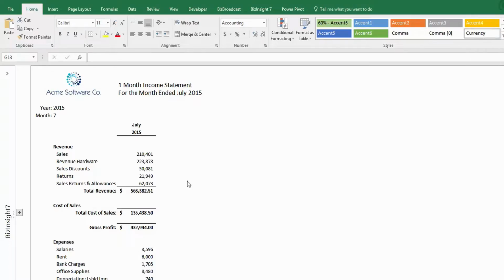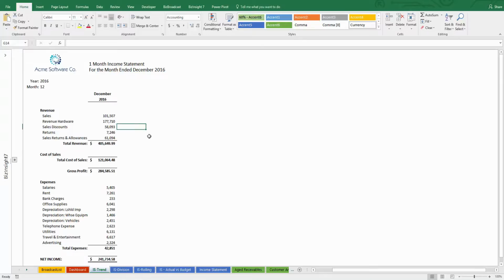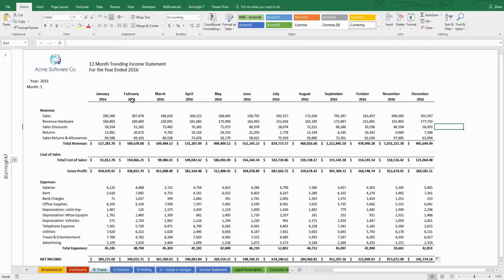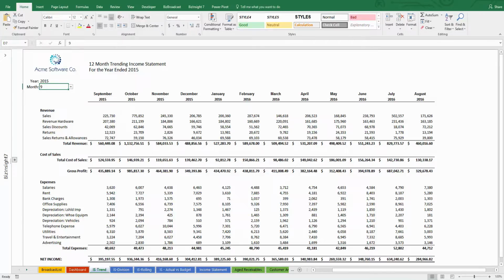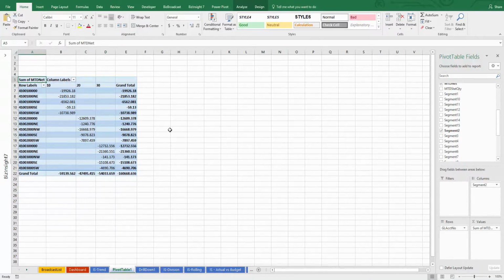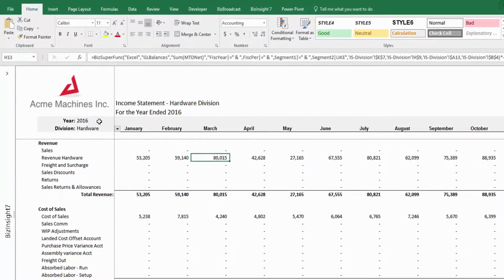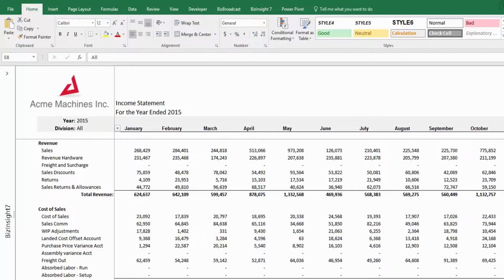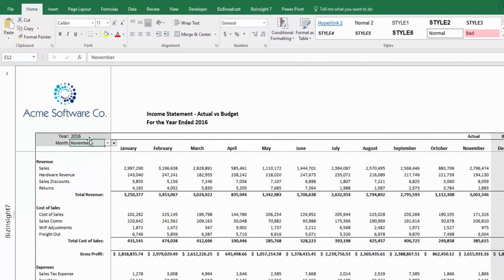3 GL Power Reporting in BizInsight